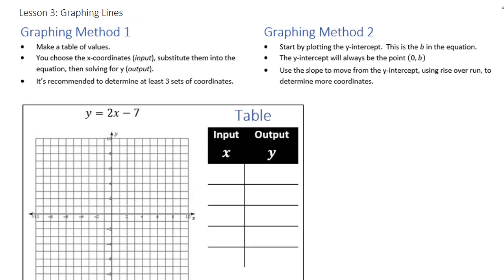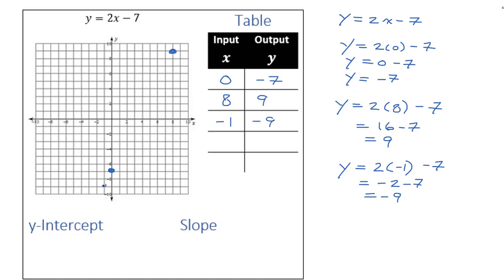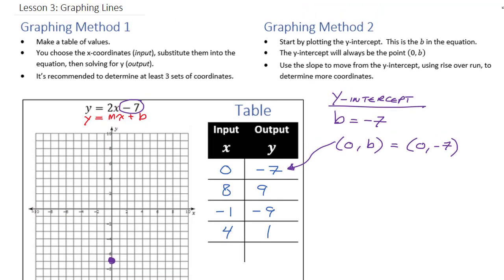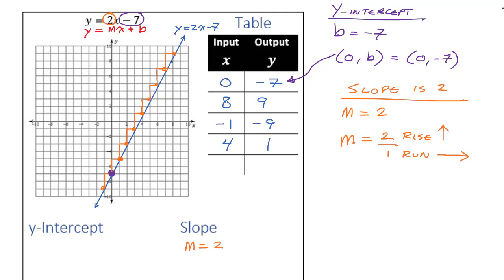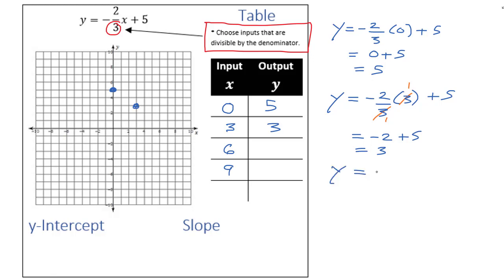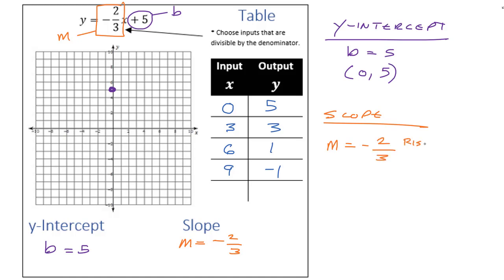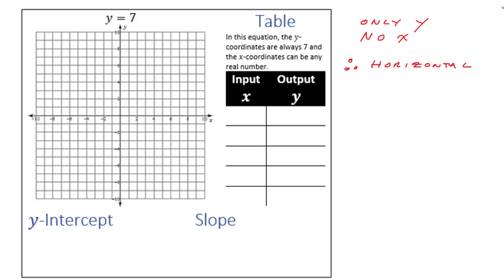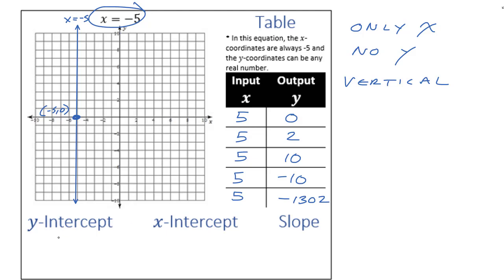Gr 9 Lesson 03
Review how to graph lines